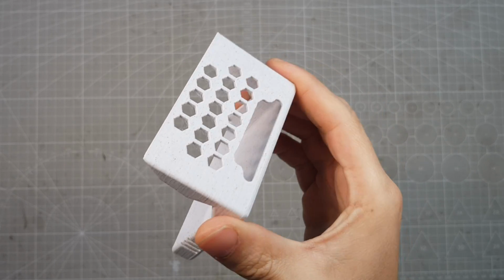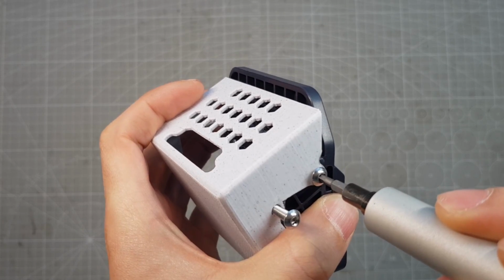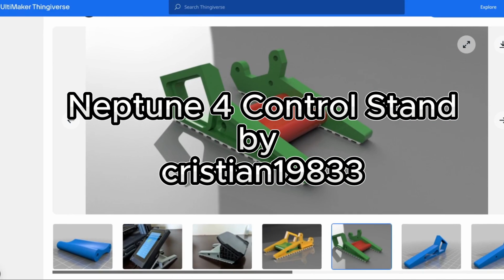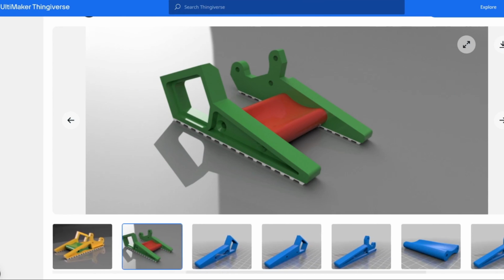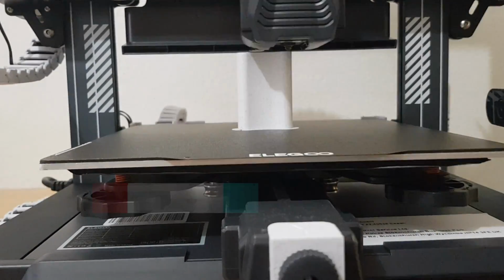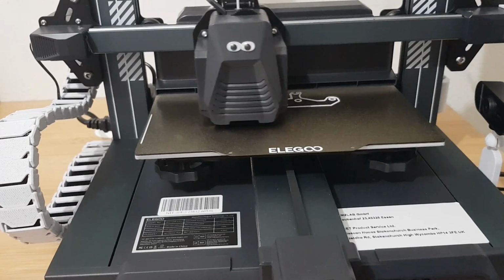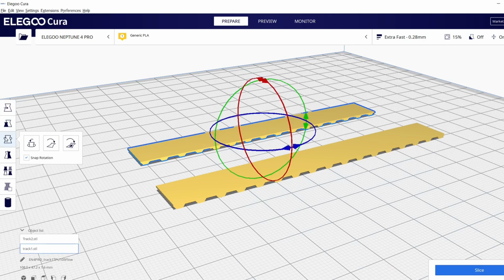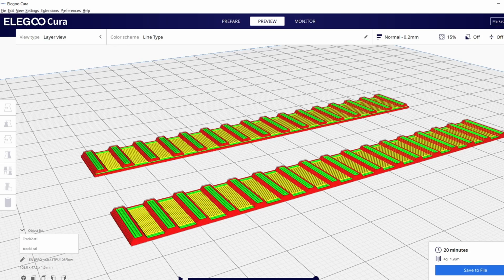Upgrades for your Neptune Printer (Part 4) - the Display holder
Thats Part 4 of the series where i show modifications and upgrades on my Elegoo Neptune 4 Pro. This time you only need 4 screws te build it, but you can also choose the glued together-Version and only use the original 3 Display-screws to mount it. This part should also fit the Neptune 4 Plus and 4 Max, as well as all the Neptune 3 series printer i guess.

They are professionals in the manufacture of a wide variety of parts. So you can make your own parts without having to own the necessary machine. you can find them on

By useing this link you will also get 5$ off your first order.

$15 discount from Elegoo store on purchases over $300. available for most products, but not for all! (for example not usable for the centauri carbon at the moment, but that can change over time):

Marble white PLA by Polyterra from 3DJake.com

Mods and Upgrades for the Elegoo Neptune (3) / 4 / Pro printer i found on thingyverse and printables.com

Here are all the Links to the Parts i used in this video:

Additional parts required for the modifications shown:

M4 screws: use countersunk haeds and a length of 15-20mm

and no, thats not my voice, i would have a strong accent and you would not understand half of it, so i added this soulless voice that is generated by AI magic.